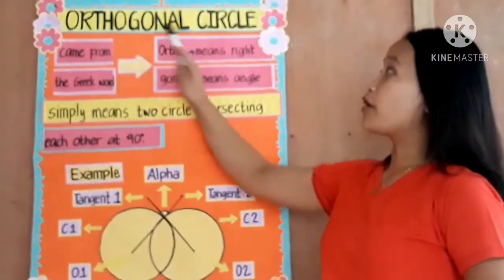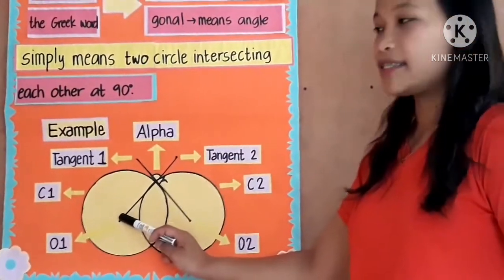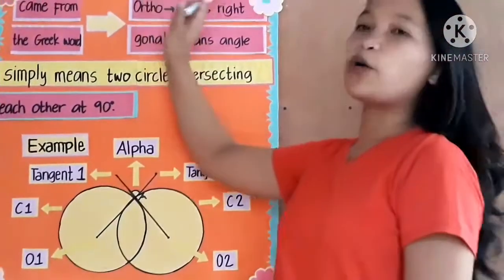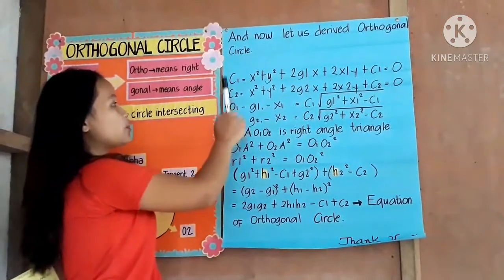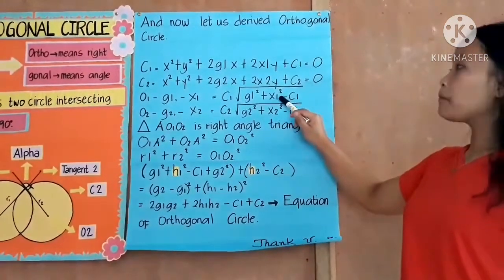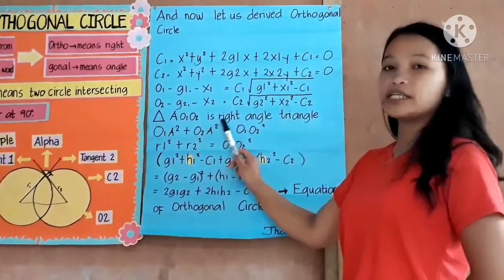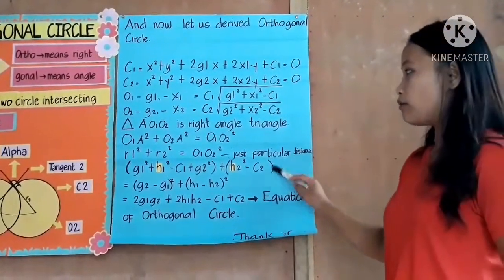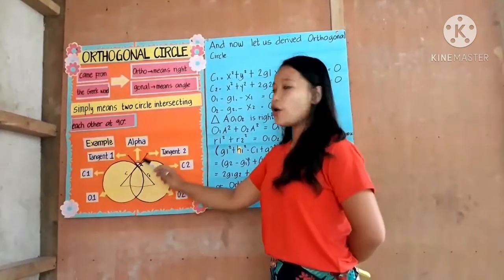Orthogonal Circle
MATHEMAtICS II